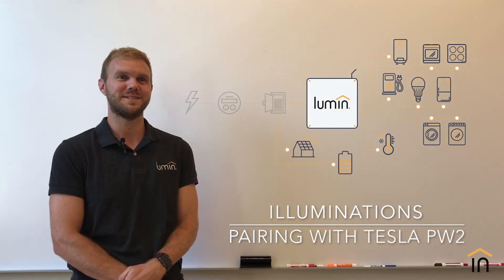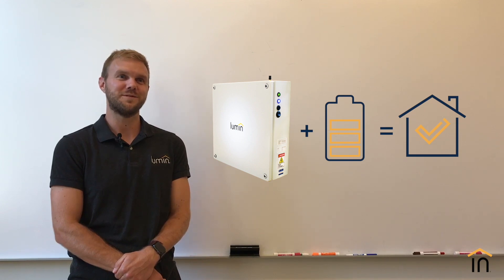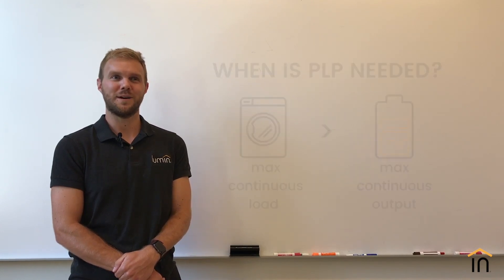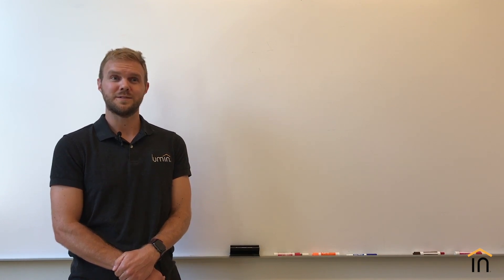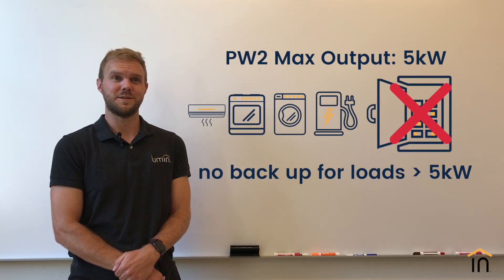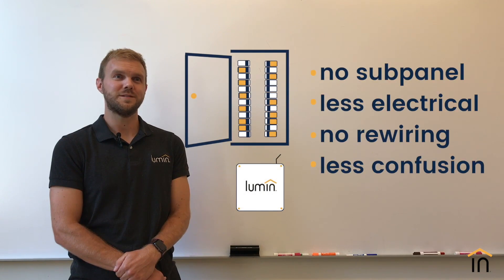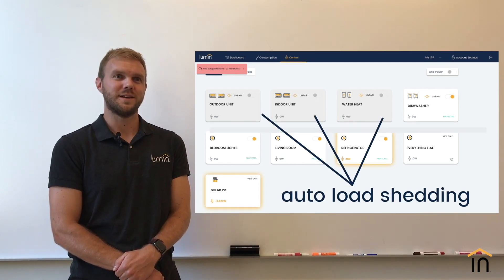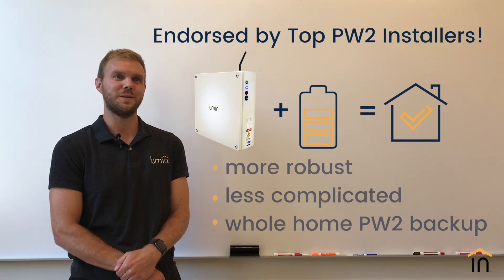Tesla PowerWall2 Installation with Lumin for Best in Class Whole Home Energy Backup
This video describes the best in class, whole home energy backup solution available on the market today, which is endorsed by top Tesla PW2 installers. Paired with Lumin,  the installation of the Tesla PW2 is streamlined, less expensive and more accessible for homeowners. Lumin optimizes Tesla PW2 energy storage by eliminating the need for a protected (or critical loads panel), enabling load trading and load shedding during an outage and providing real-time energy consumption and generation data to keep your system operating efficiently. Lumin automatically sheds loads exceeding the PW2 5kW output limitation, extending battery use and providing great flexibility for backed up loads. The video helps to make the conversation about energy storage easier by clearly defining why a protected loads panel was often the go to configuration and how Lumin is becoming the new standard.